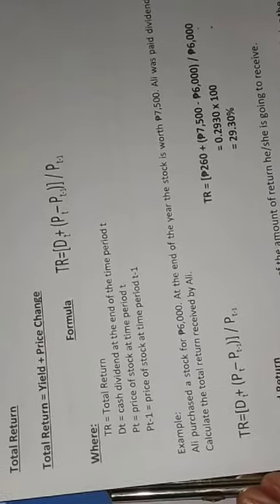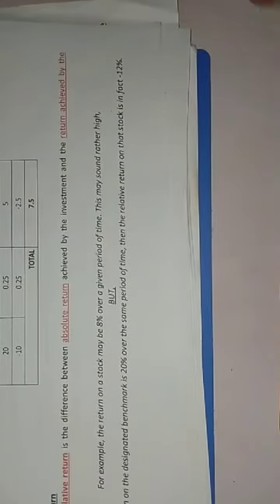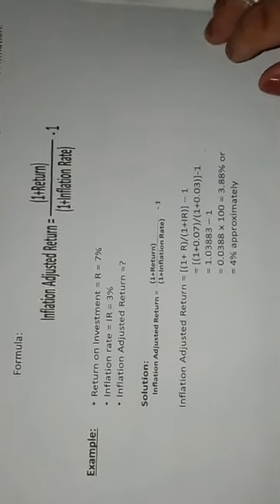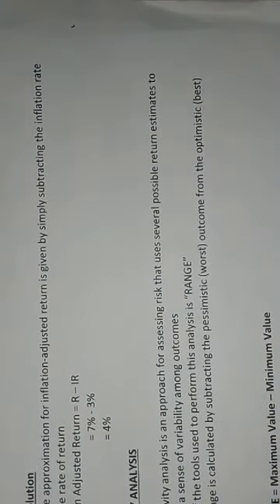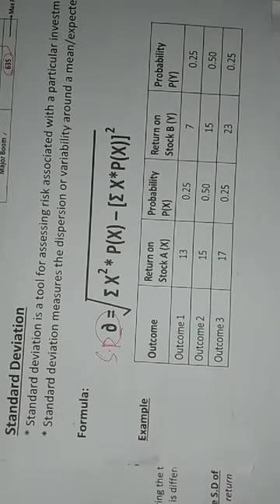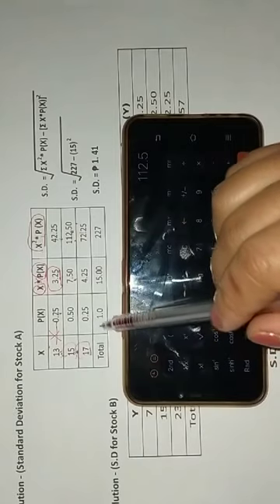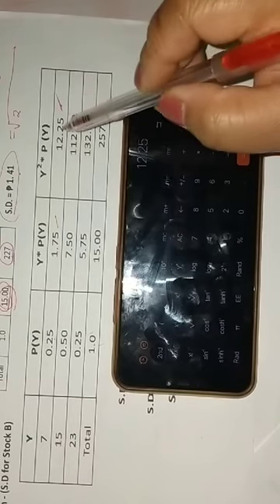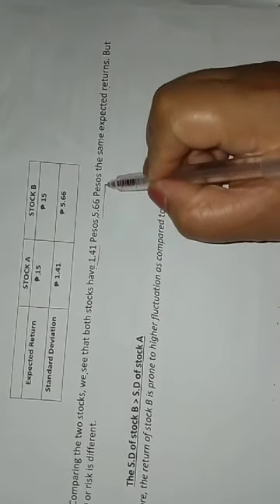RISK and RETURN ANALYSIS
exclusively for BSA- ABC